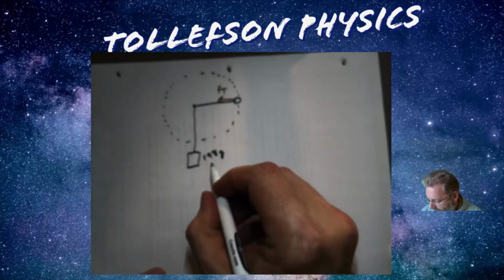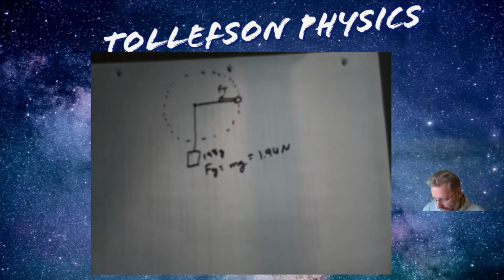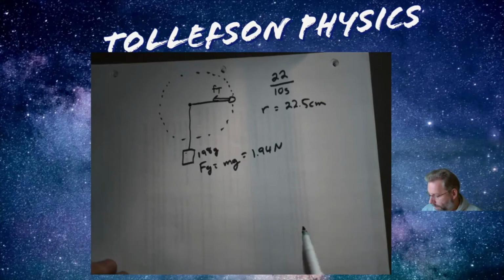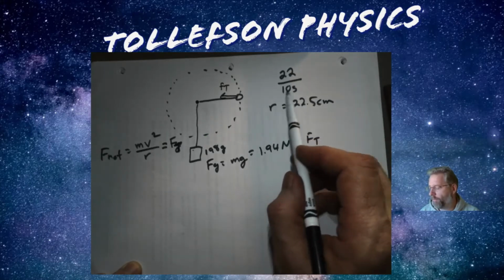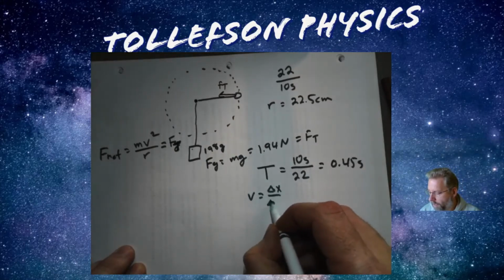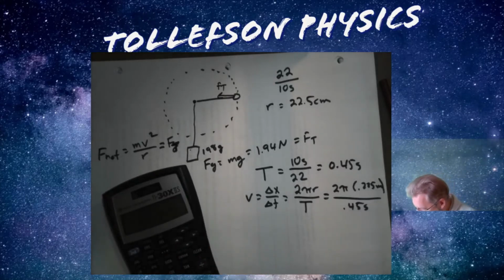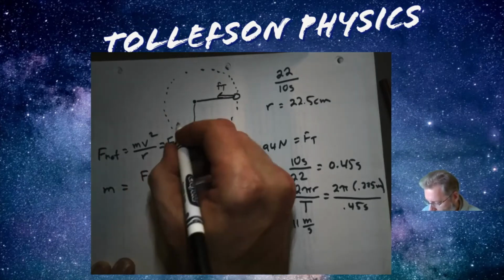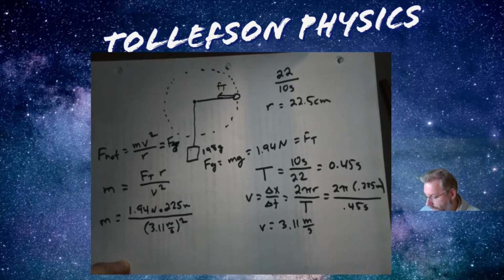Spinning Mass Experiment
Estimating the mass of an object that is being spun around with a know force.